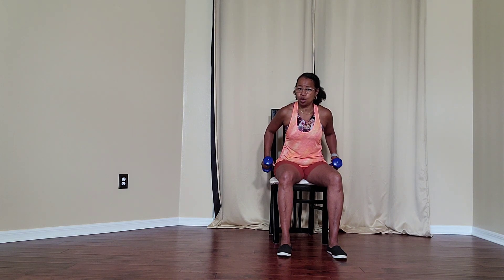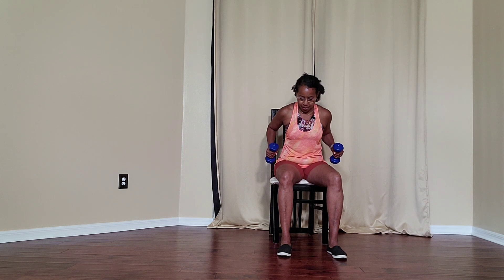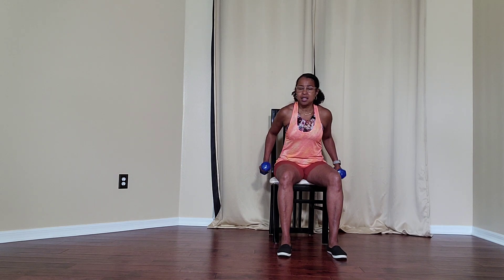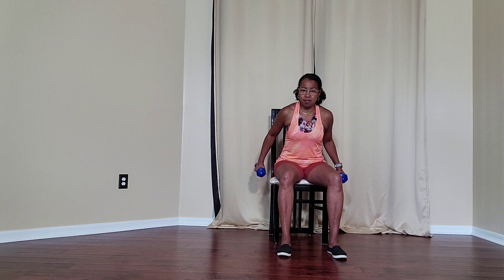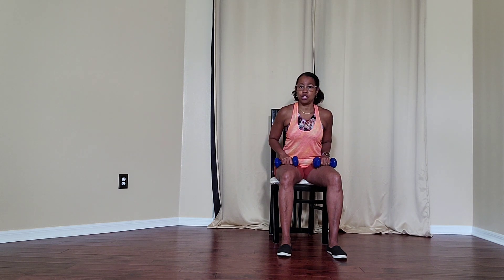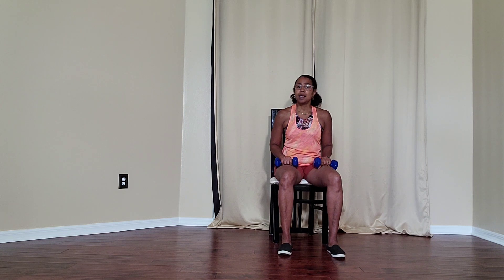Seated Tricep Extention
1. Sit tall, spine lengthened

2. Lean forward from the hip

3. Inhale, pull arms back to hips with elbow behind you

4. Exhale, slowly straighten arms behind you.

5. Inhale, bend arms, exhale straighten.

6. Perform the number of reps suggested, exhale to come to an upright position